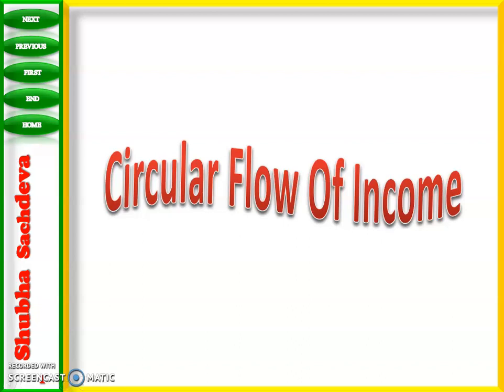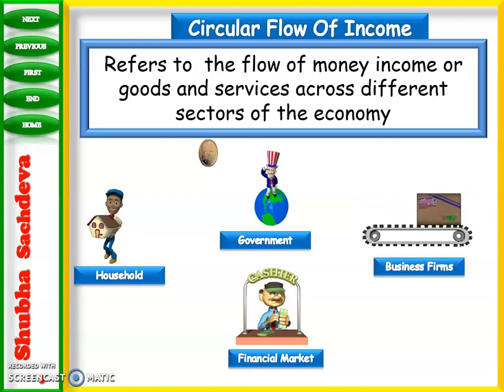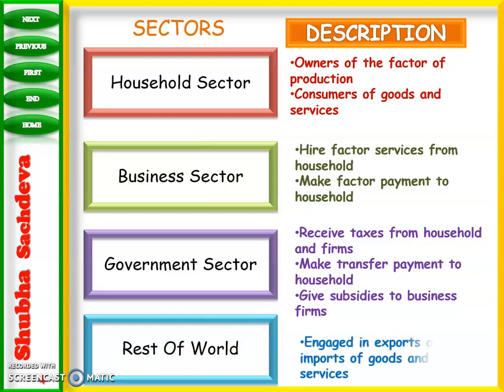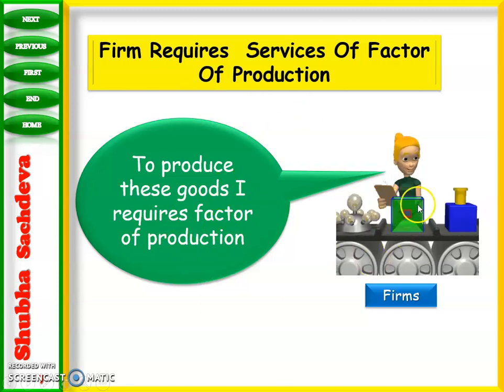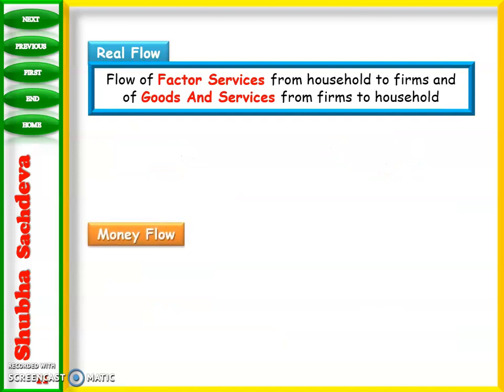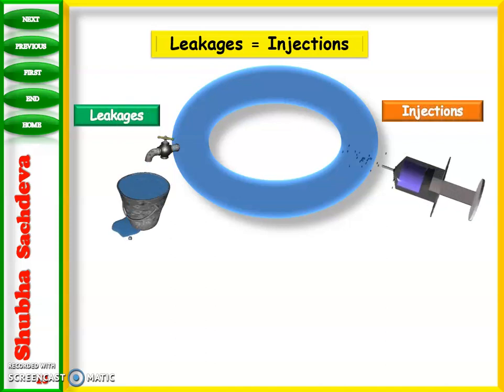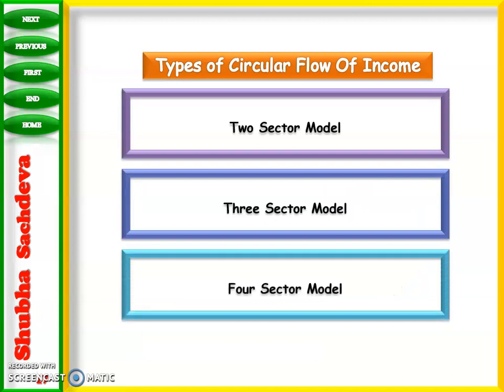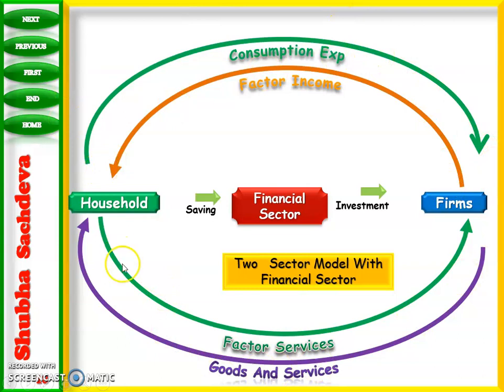Class XII | M.E.| Circular flow of Income | 24/06/20 | By Shubha Sachdeva